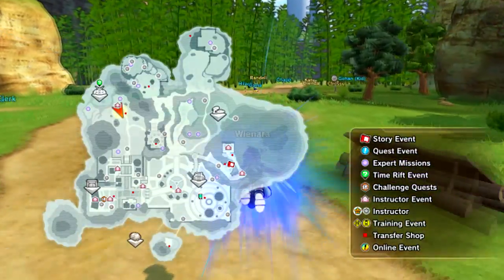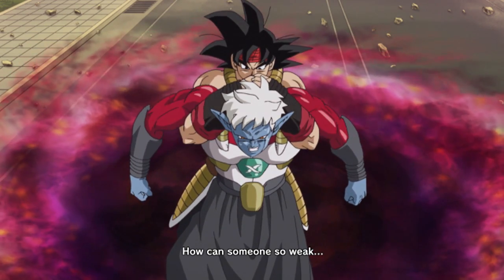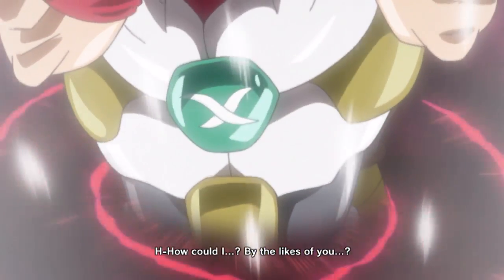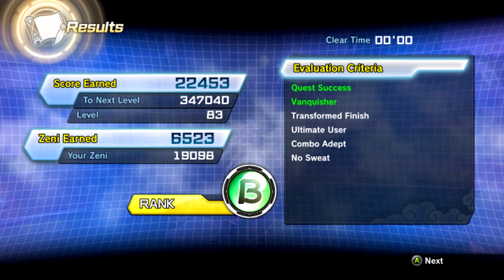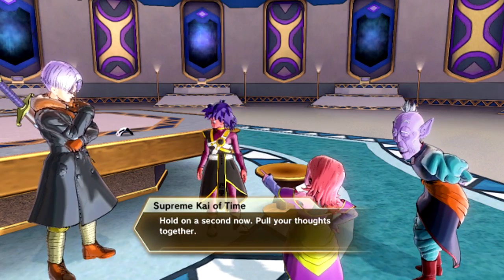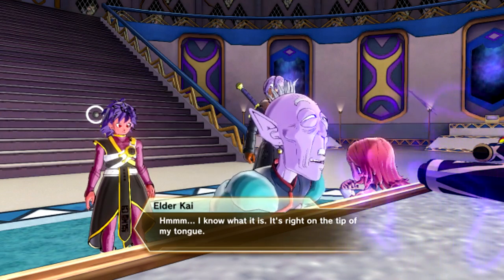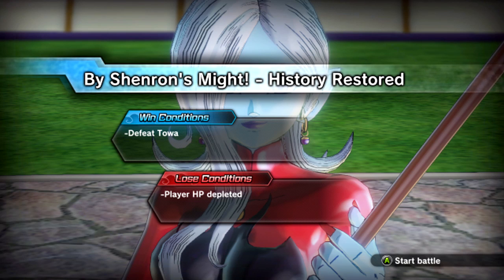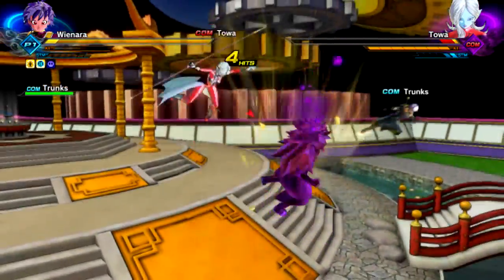Remembering Father | Dragon Ball Xenoverse 2 - part 29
Our father, MIND CONTROLLED! We must stop this before Towa destroys everything!